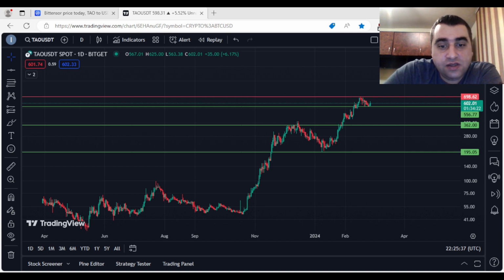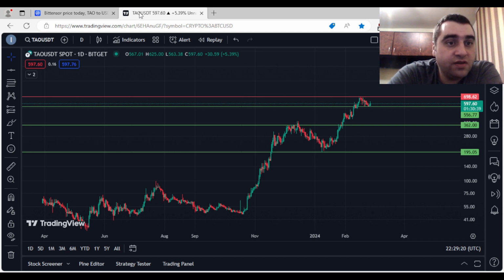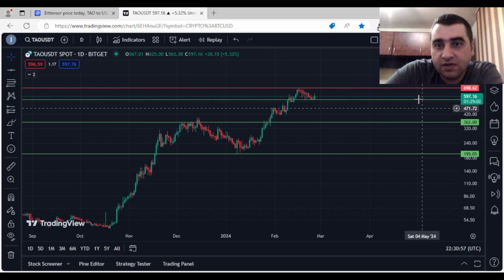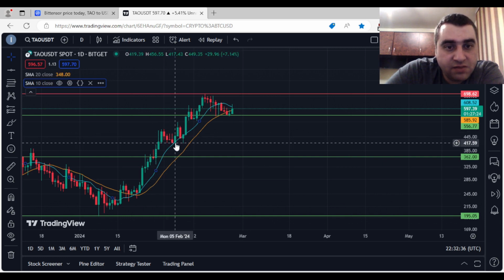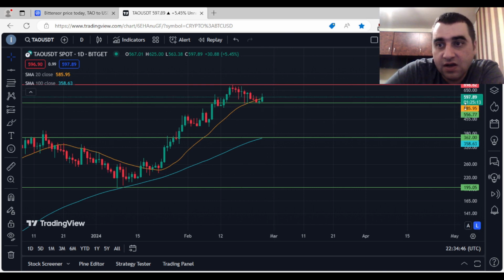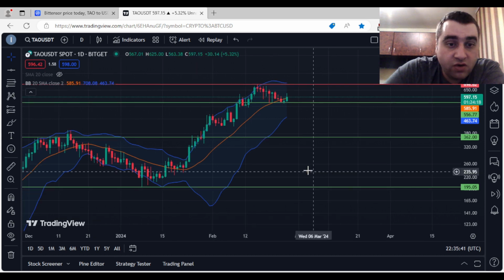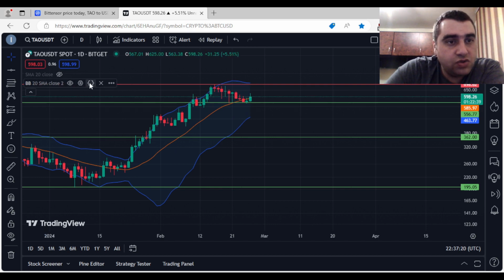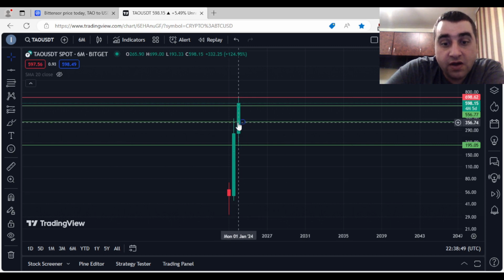What is Bittensor (TAO)?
In this video I provide a brief description about Bittensor and the native token TAO.
I explained as simple as possible and I made a simple technical analysis.
Link to my channel: @Crypto-Possible